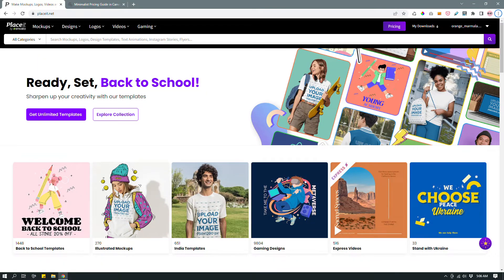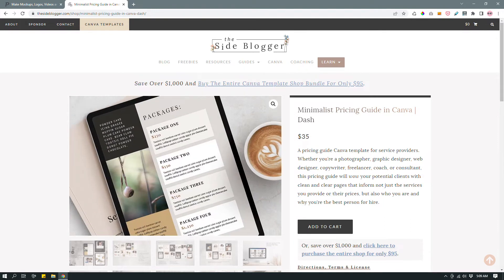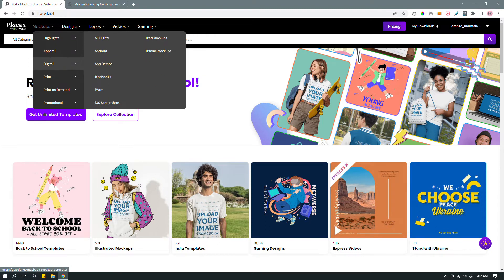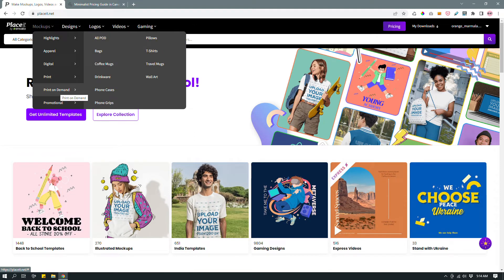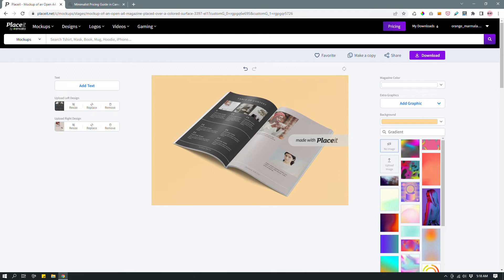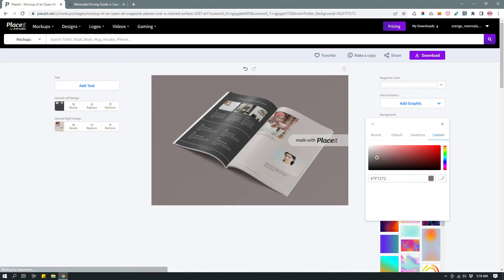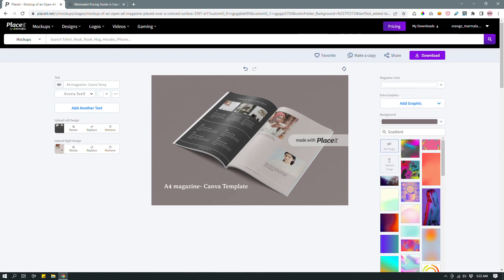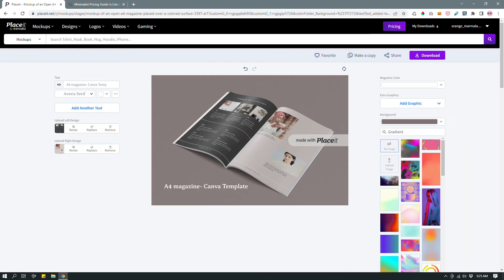How to Create Mockups using Placeit by Envato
A tutorial for using Placeit by Envato to create mockups for your designs. Great for those who sell digital templates or have a dropshipping business for print-on-demand products such as t-shirts, hoodies, mugs, tote bags, etc. Placeit is a great (and cheaper) alternative to Smartmockups too!